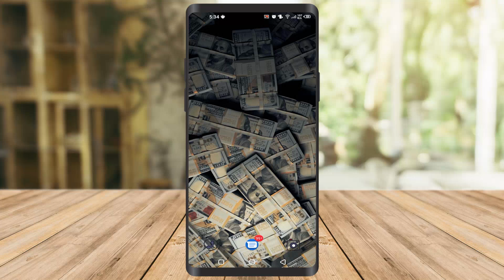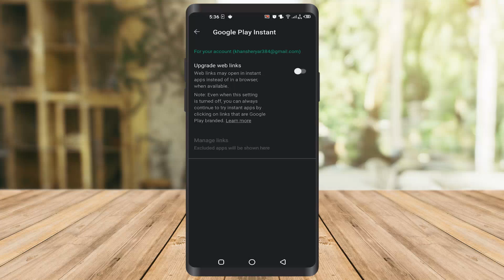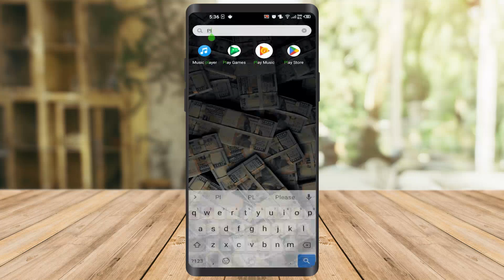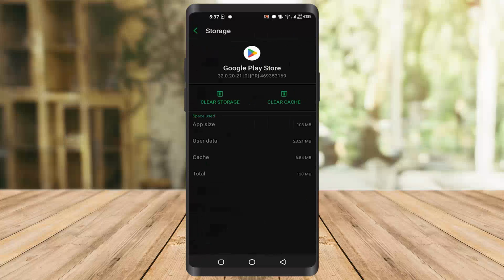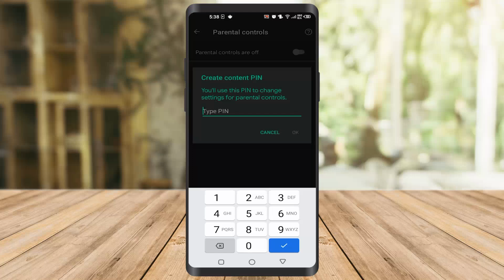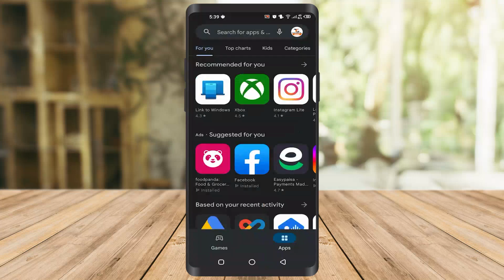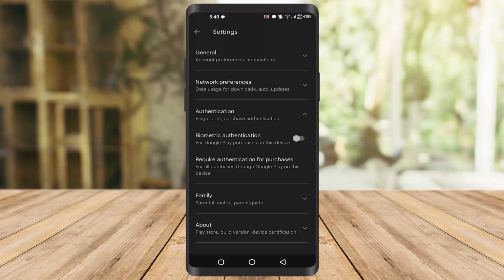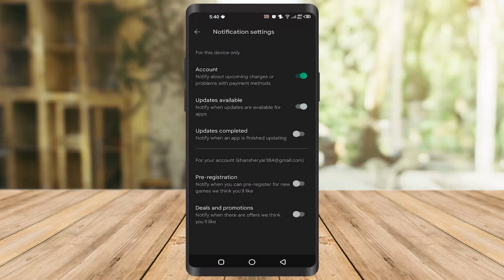6 Google Play Store Hacks Tips & Tricks : Nobody Will Tell You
androidtips androidtricks googleplaystore Learn about 6 Google play store tips and tricks that you must know to make your android experience richer.